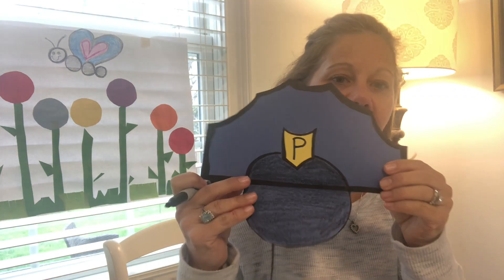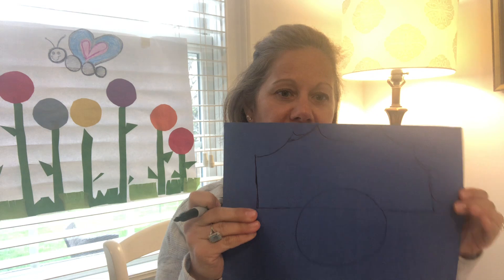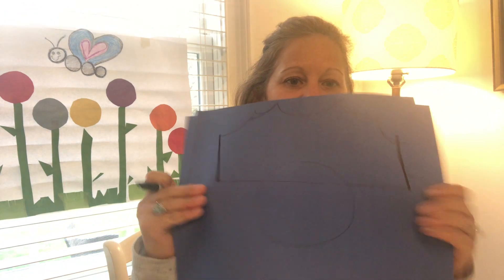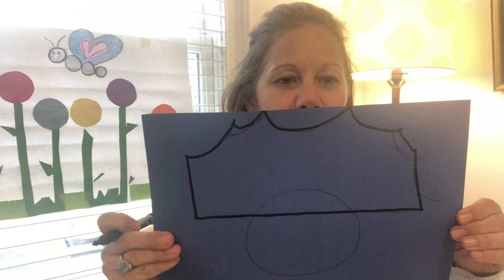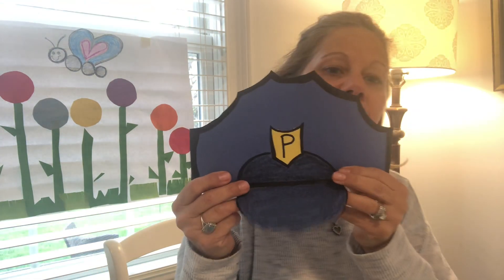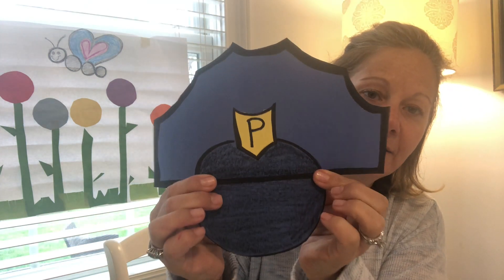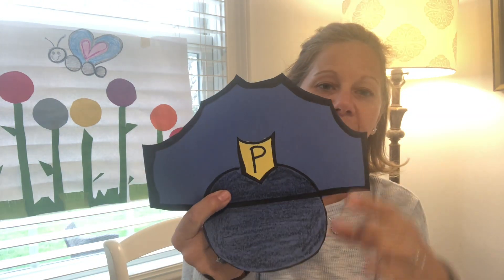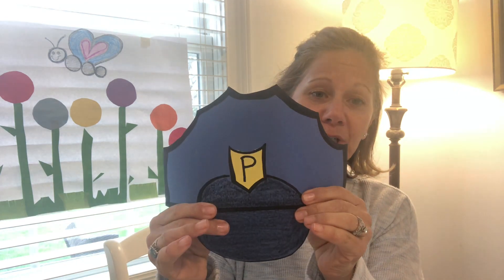5/5 How to make a Police Hat- Creators